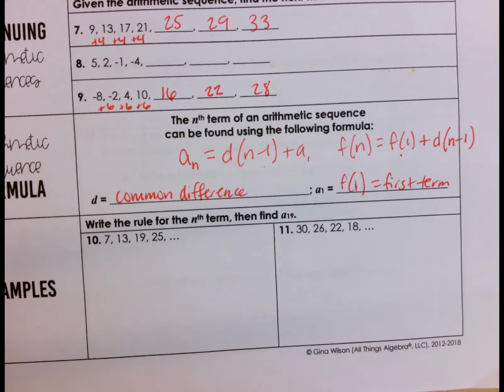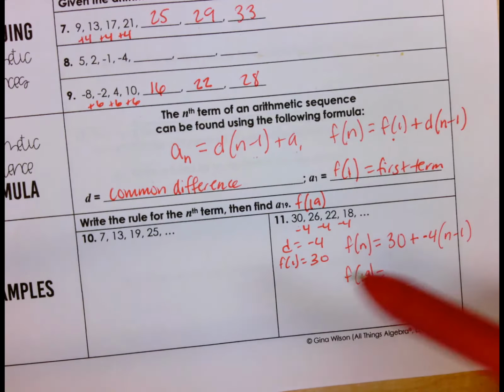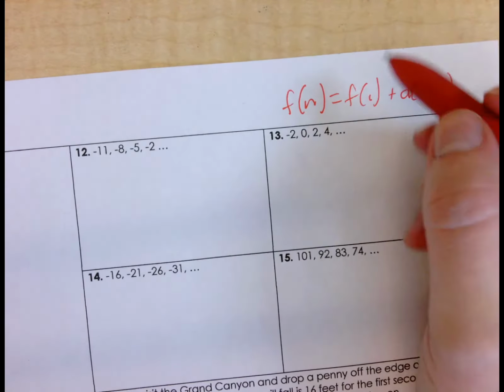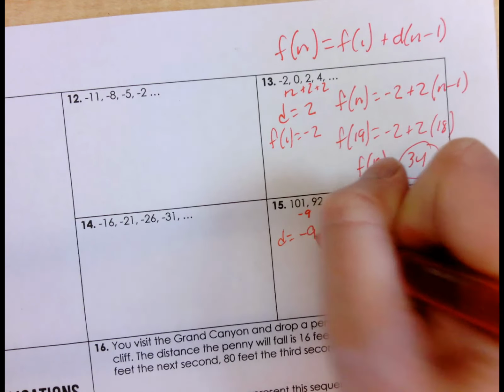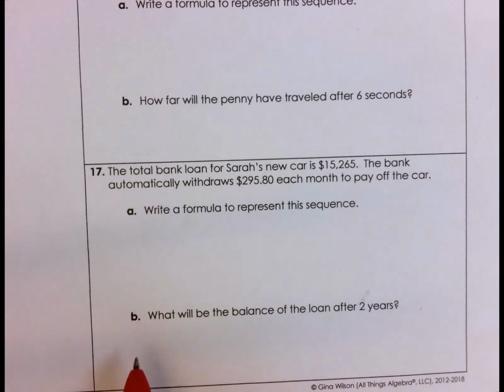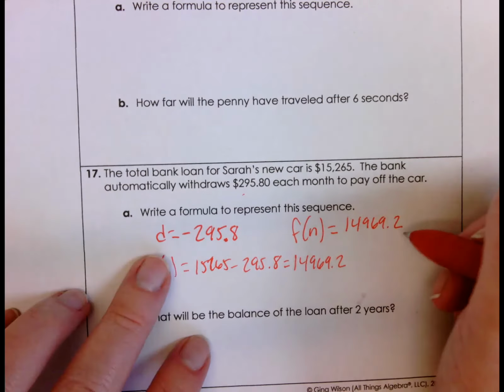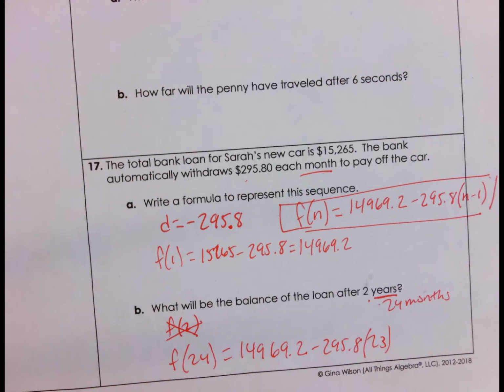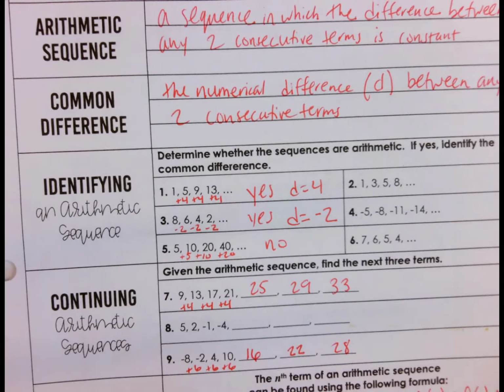Arithmetic Sequences Review 2